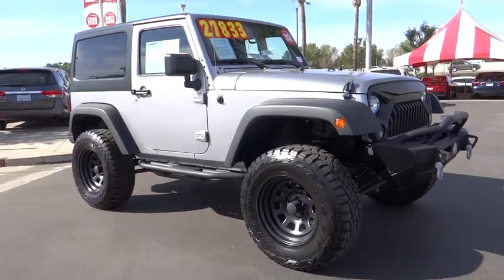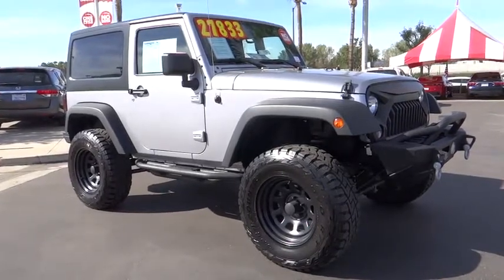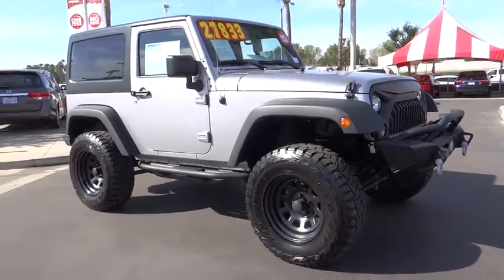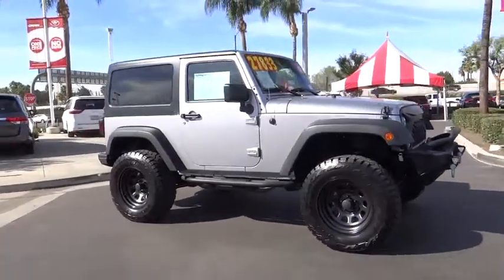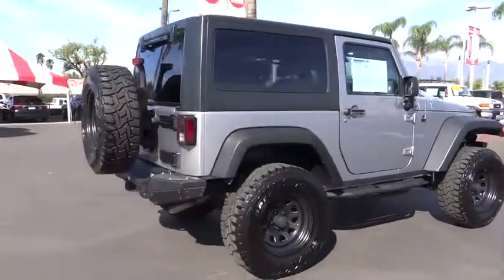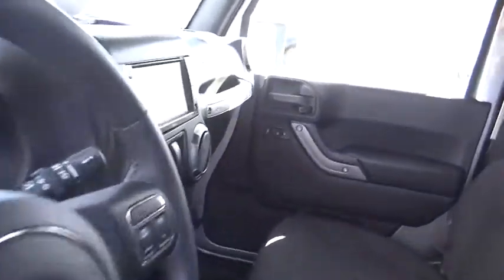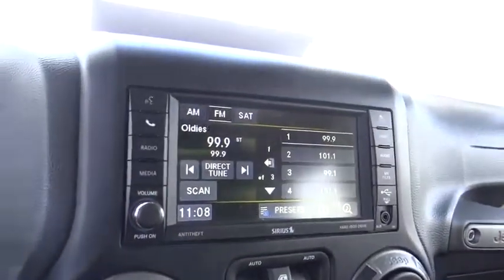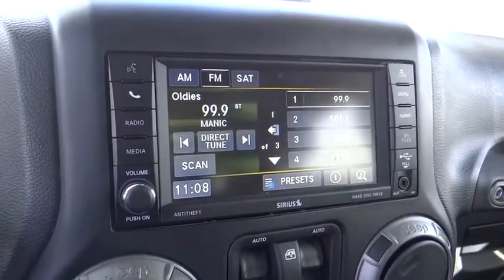2015 Jeep Wrangler used, Ontario, Corona, Riverside, Chino, Upland, Fontana, CA 2077359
2015 Jeep Wrangler

Crown Toyota
1201 Kettering Drive

2015 Jeep Wrangler Sport -               The Wrangler is the best off road vehicle you can find. Known for handling any off road tail but also amazing on the road with it powerful V6 engine. With it's clean one owner Carfax you know this Jeep was well taken care of. So get ready to have some fun whether it's on the road or out on some off road trials.     All Pre-Owned Toyota or Scion vehicles come with compliment ary maintenance for one full year. At John Elway's Crown Toyota we focus on what's really important - your experience. Our One Price, Simple, No Games philosophy takes the hassle and frustration out of buying a vehicle. We monitor the market for what each vehicle is actually selling for after all the hours of back and forth negotiation. Then we post one price - our BEST price -on every vehicle upfront, saving you time and frustration. John Elway wants to be ''YOUR'' Toyota dealer.